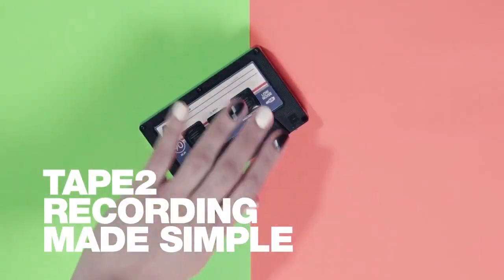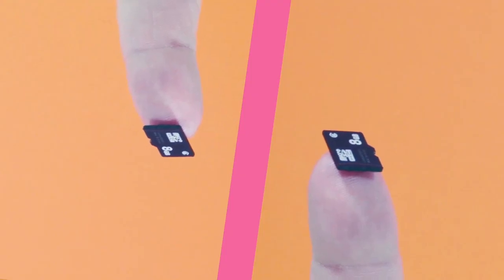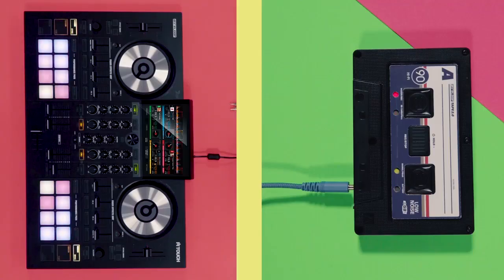DJ News - Mixxx 2.2, Spotify Artist Direct Upload, Reloop Tape 2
Buying something from Amazon? Use this link to help me out (w/ no added cost to you)!

Buy the gear that I use:
- Rane Seventy-Two